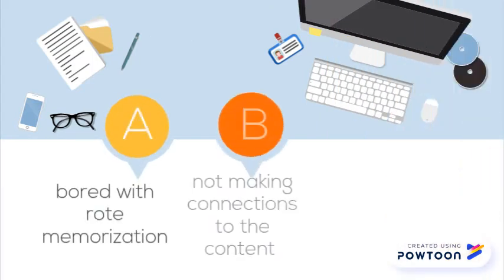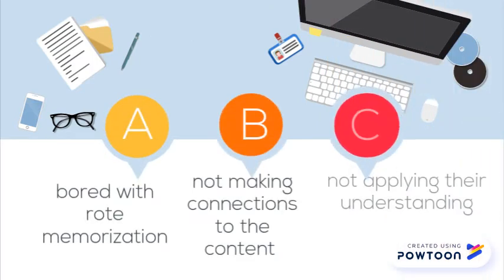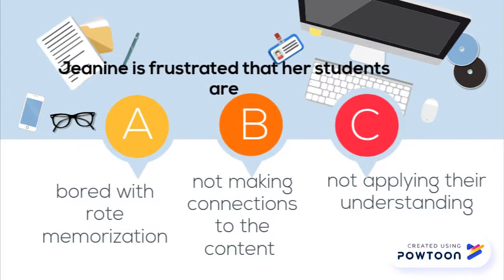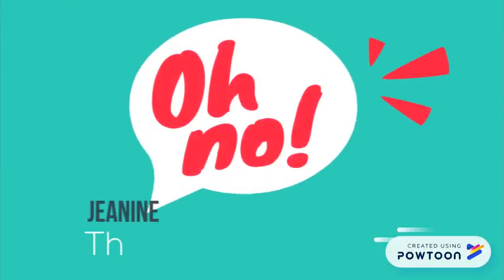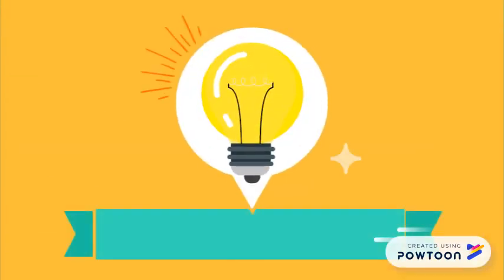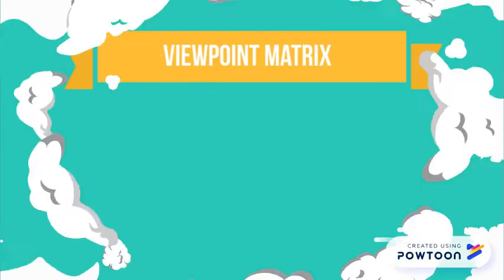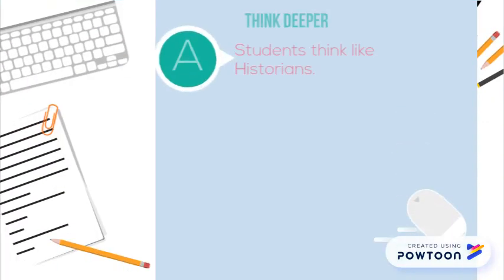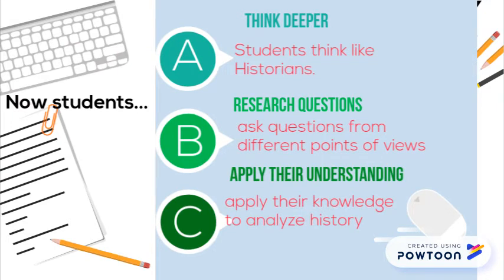"Meet Jane" Explainer